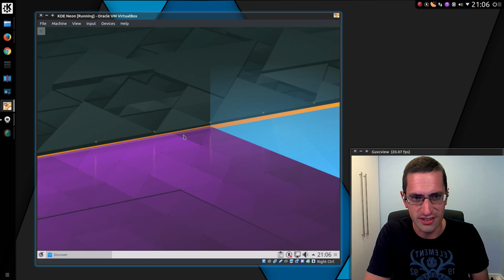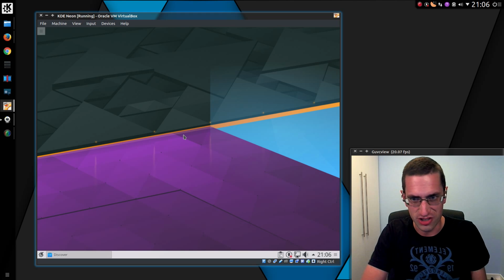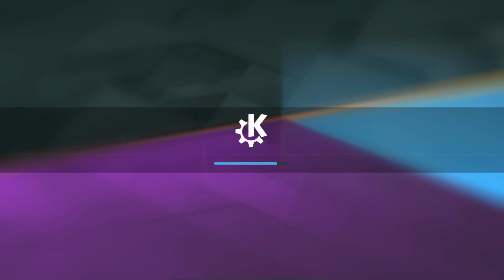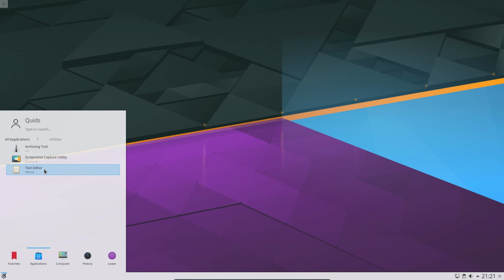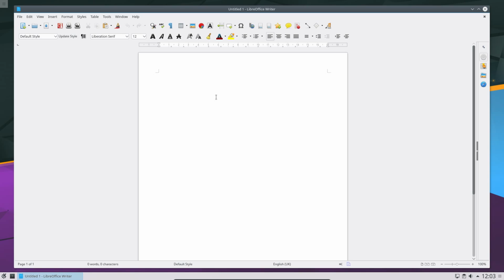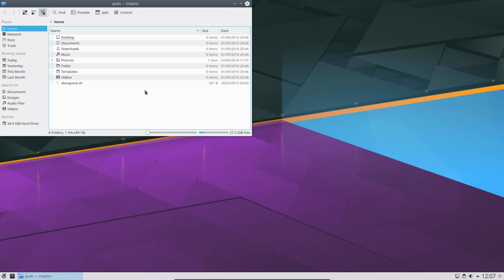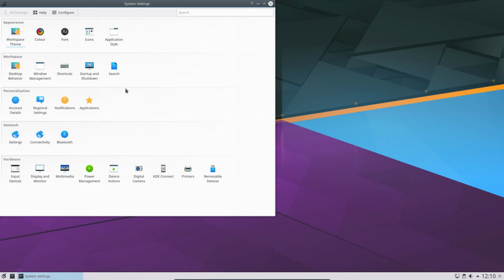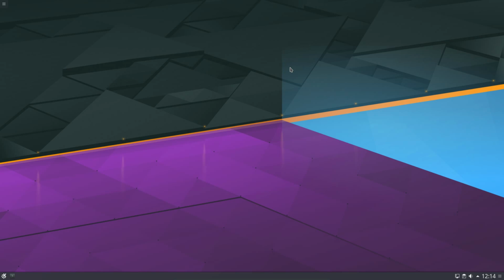KDE Neon Review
KDE Neon is a minimal Linux Distro based on Ubuntu 16.04, the LDE team provide a launchpad repository of the latest KDE Plasma desktop components and applications to keep provide you a bleeding edge desktop on a solid base.

This is a review of the User edition, and I upgrade from Plasma 5.7.1 to 5.7.4.